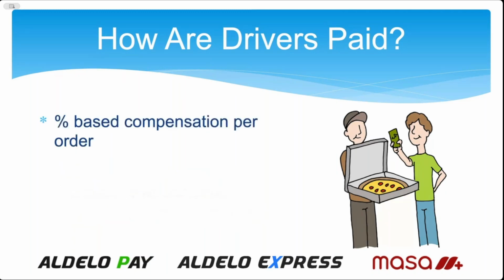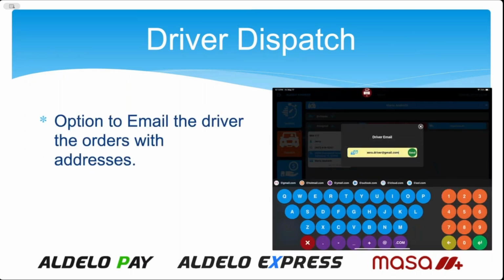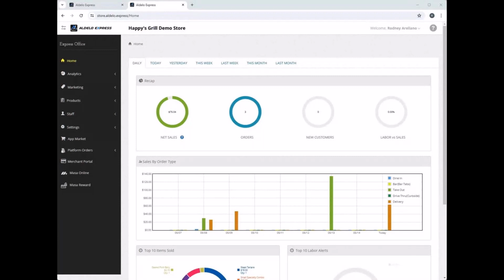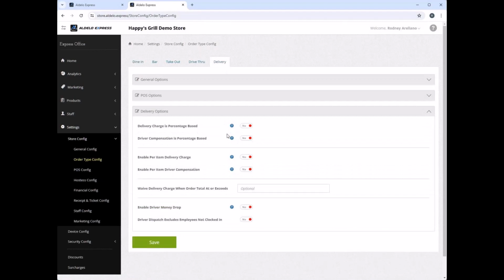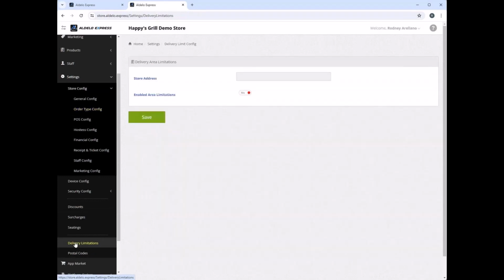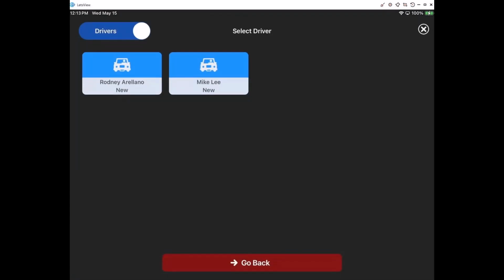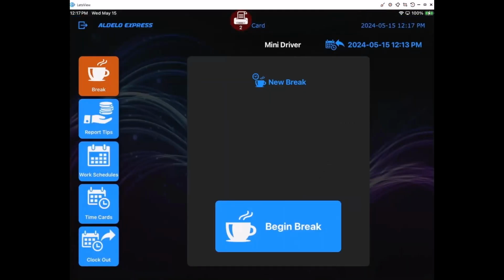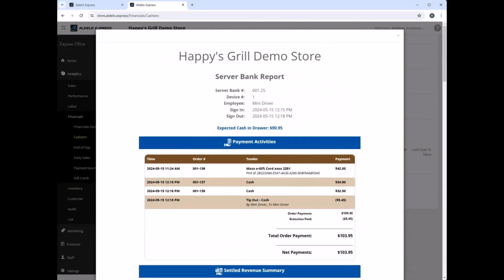Setting Up and Managing Delivery Drivers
It is really easy to manage delivery drivers with Aldelo Express.  It does not matter if you have a dispatcher or allow the drivers to self-dispatch Aldelo Express will save you time and money.